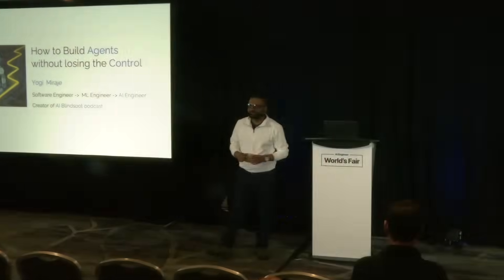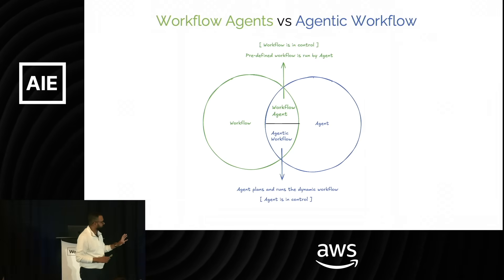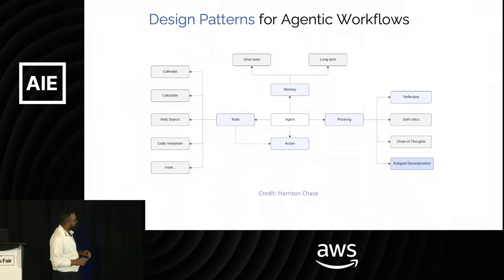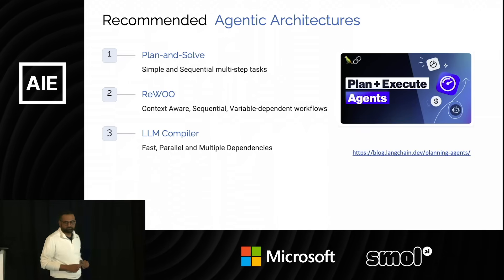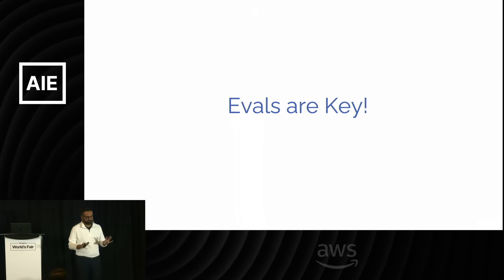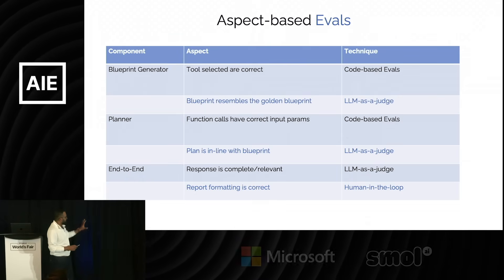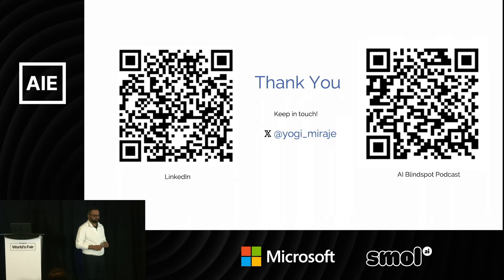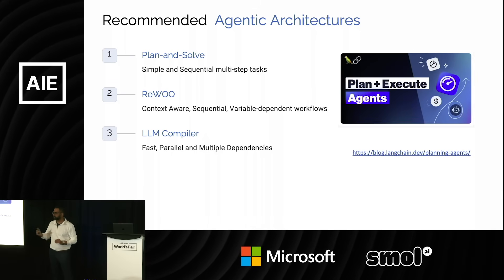How to Build Planning Agents without losing control - Yogendra Miraje, Factset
LLMs are getting smarter—but Agents are still unpredictable, unreliable, and hard to control.

In this talk, I’ll share practical lessons from building real-world plan-and-execute agents —covering how to steer autonomous agents using agentic workflows, blueprints, and evals.

If you’re struggling to make your agents behave (without giving up flexibility), this one’s for you.

About Yogendra Miraje
I'm a backend engineer turned ML engineer turned AI engineer, with 16 years of experience building intelligent systems. I hold a Master’s degree in Computer Science from Northeastern University in Boston, and I currently work as an AI Engineer in FactSet.

I'm also the host of AI Blindspot, a podcast where we explore the frontiers of artificial intelligence—and the blind spots we often overlook in its development and deployment.

With a strong foundation in Machine Learning and software Engineering and a product-minded approach, I focus on aligning autonomous agents with real-world user goals, emphasizing safety, control, and robust evaluation techniques.

I'm passionate about building AI that’s not just powerful, but grounded, aligned, and truly useful in practice.